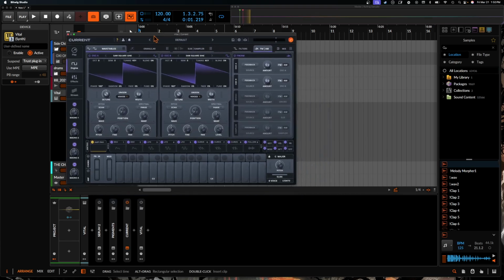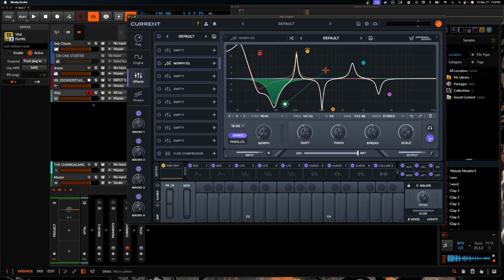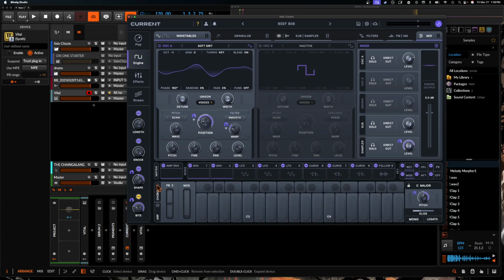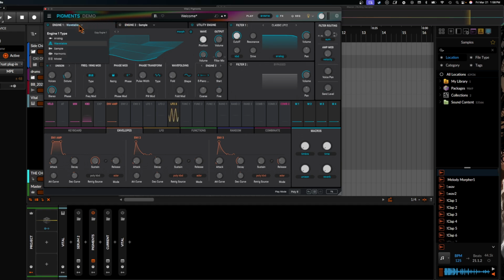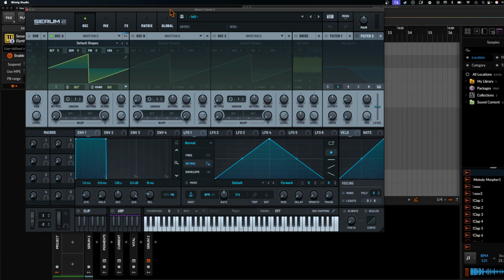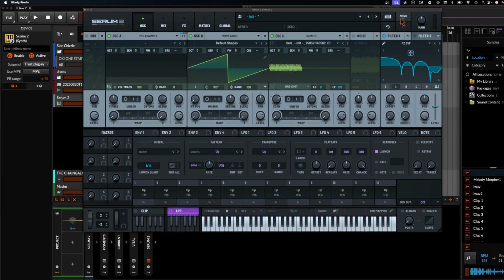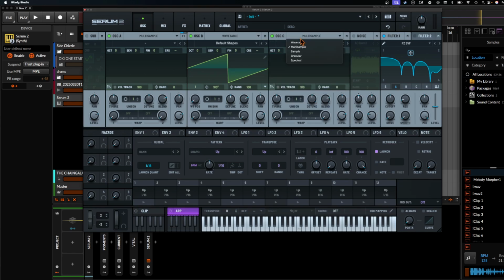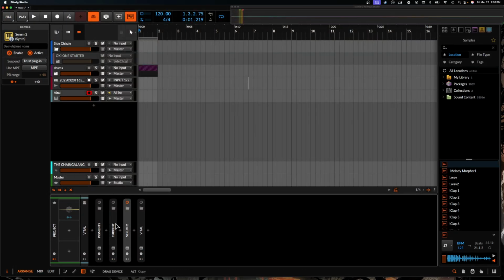The Serum Clone Shootout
Lets take a look at what each synth does and how they compare to each other^^